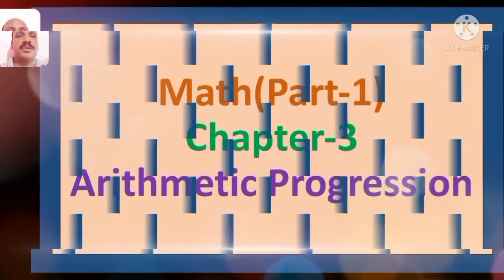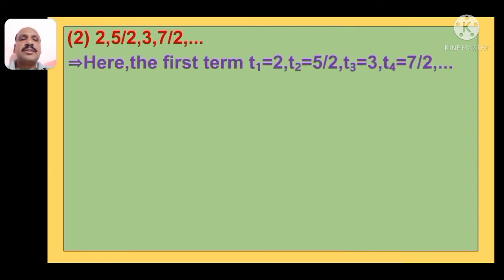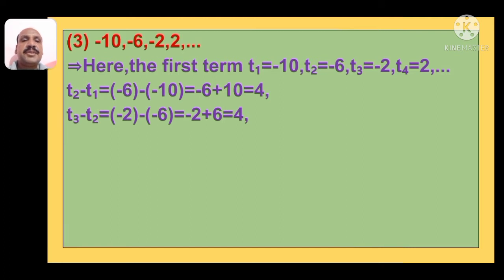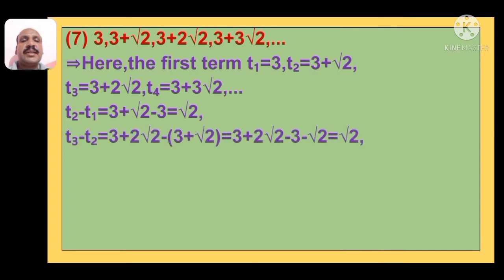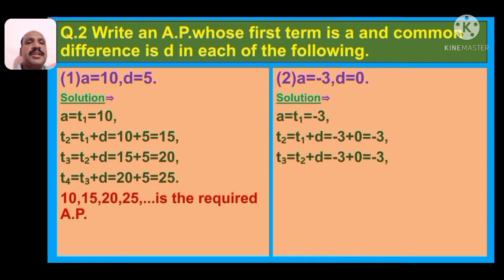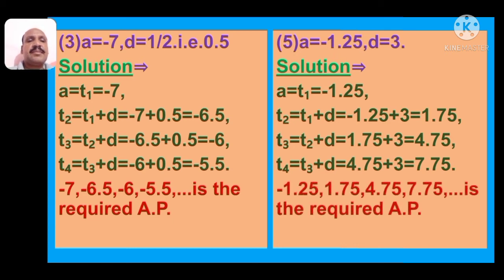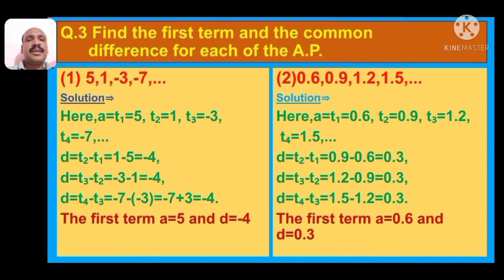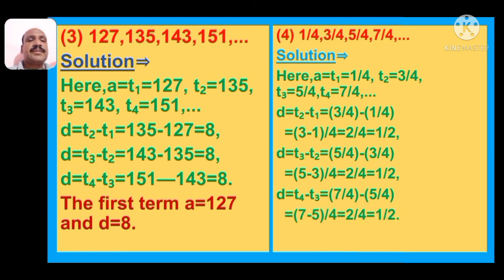Math-1 chapter-3 Arithmetic Proɡression Practice Set-3.1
Math-1
Chapter-3
 ArithmeticProɡression
Practice Set-3.1